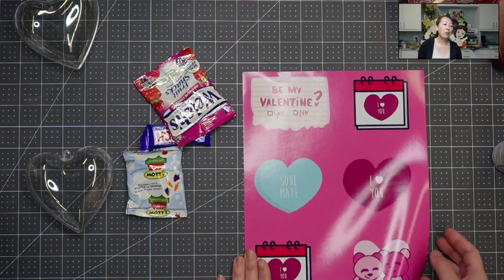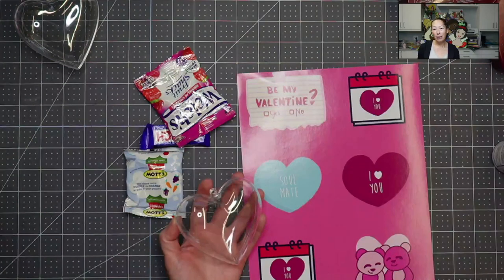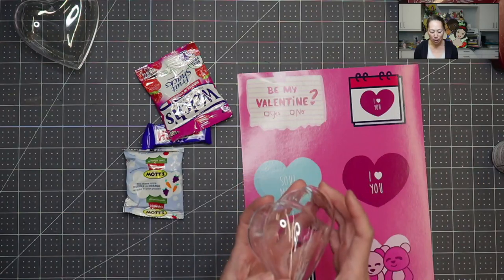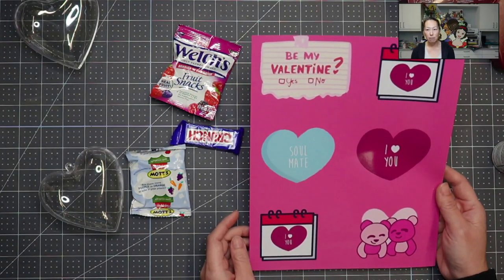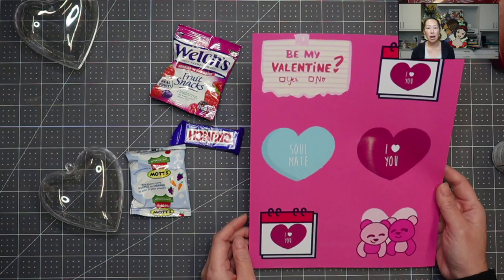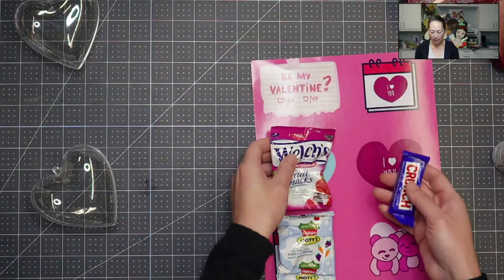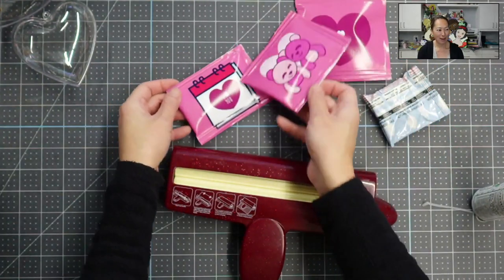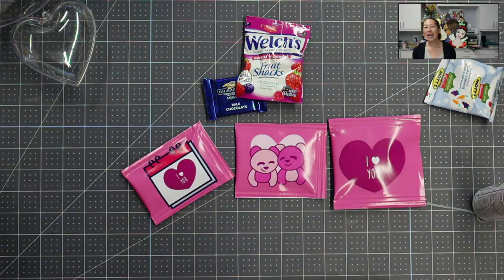How to Assemble These DIY Valentine Candy and Treat Wrappers | Canva Valentines The Useless Crafter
Hello and welcome to a new video from The Useless Crafter! This time I will show you how to Assemble These DIY Valentine Candy and Treat Wrappers I made in Canva.

Tools & Materials Used:
4" Heart Shaped Ornament Baubles
Photo paper
Printer: Epson EcoTank ET-2760
Corru-Gator Paper Crimper

Cricut Tips | Step-by-step Design Space Tutorials | Crafting Materials Expert | Full Demos To Assemble | Alice In Wonderland Party Ideas | Canva Chip Bag | Chip Bag Canva Tutorial | Custom Party Favors | Party Favors Chip Bags | Custom Candy Wrappers | Custom Treat Wrappers | DIY Party Favor Wrappers | DIY Candy Wrappers | Heart Ornament Valentines | Heart Shaped Baubles | Cricut Heart Bauble